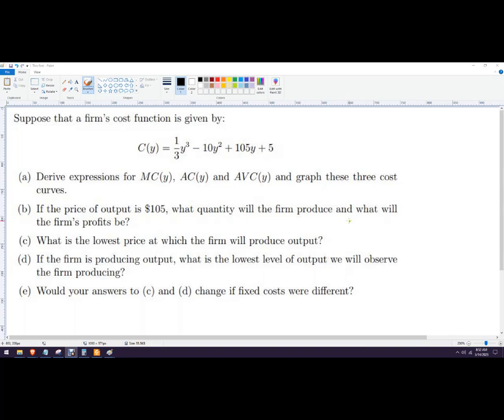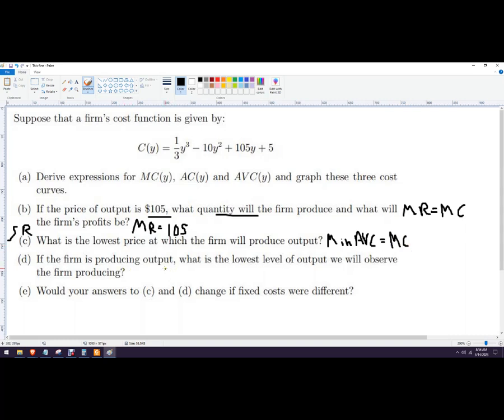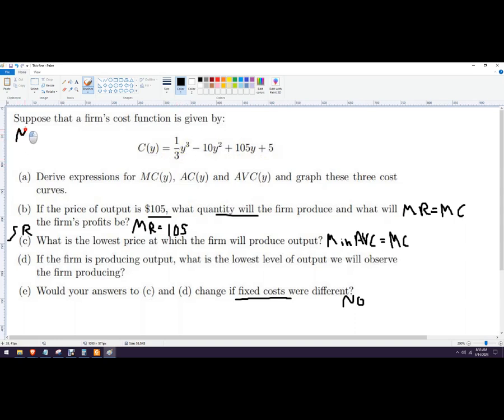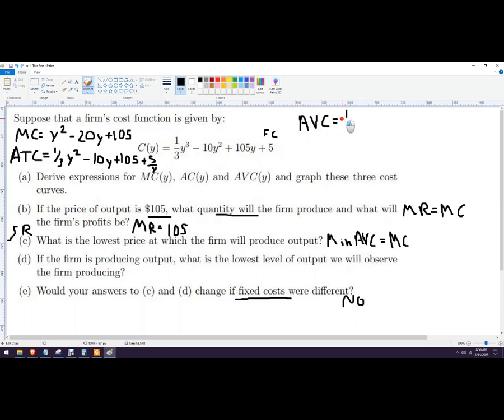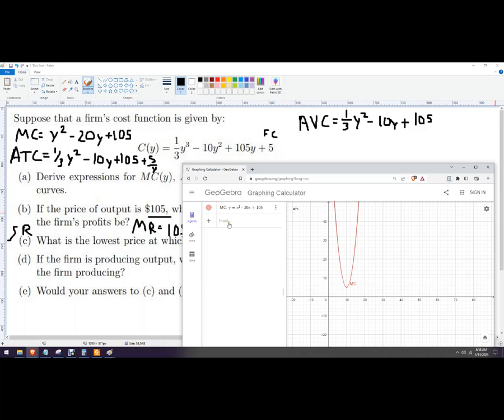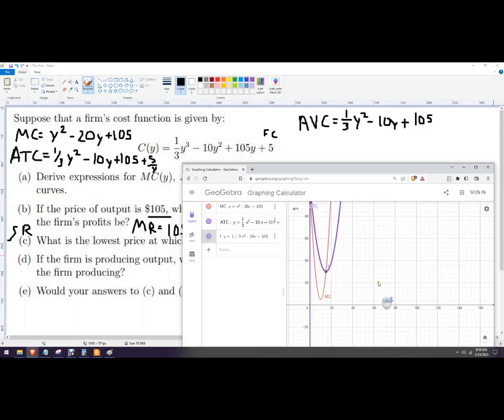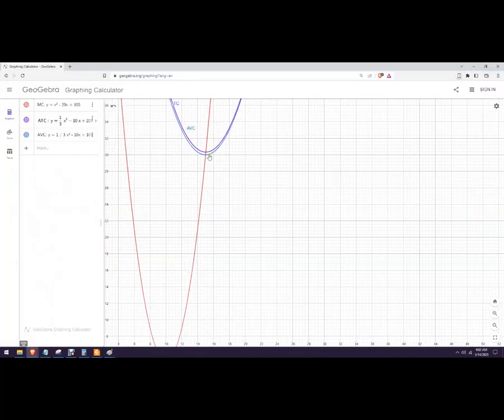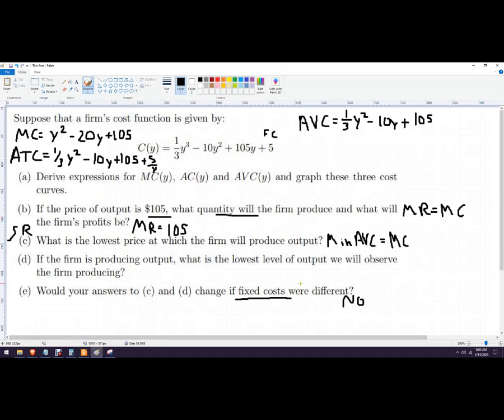How to graph ATC, MC, AVC on Geoalgebra to find profit maximizing output and shut down price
Using a graphing calculator to find profit maximization from functions for graphing in microeconomics course